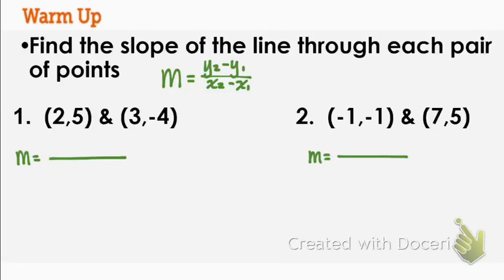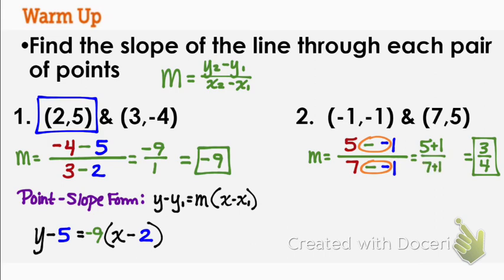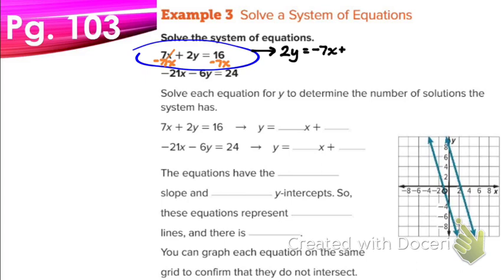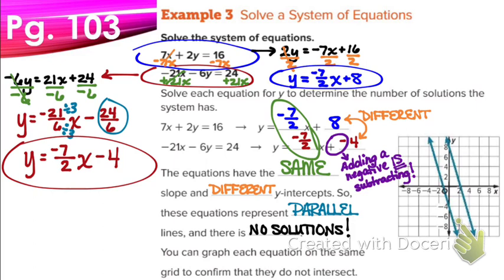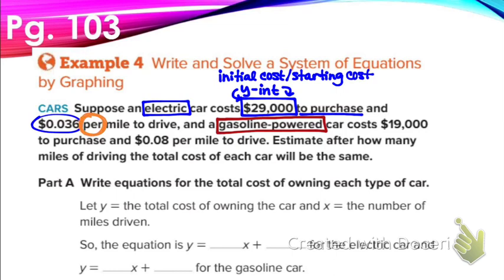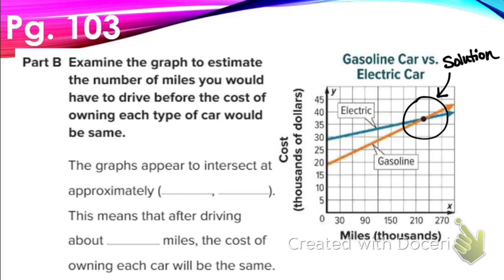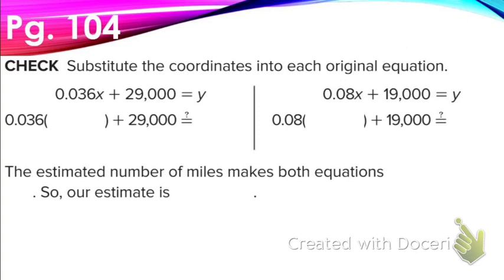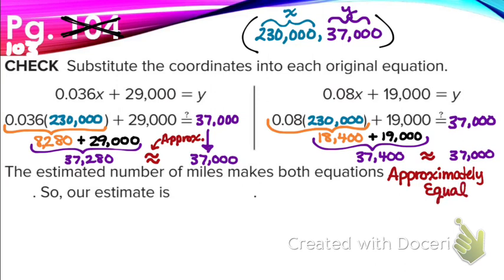Algebra 2 Thursday 9-8 MORE Solving Systems of Equations Graphically